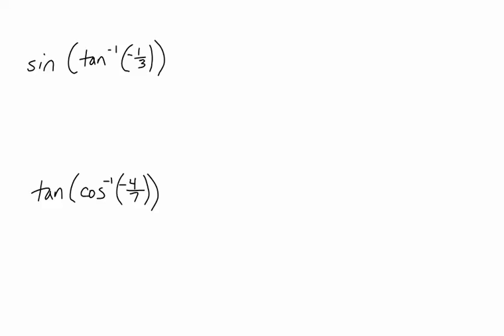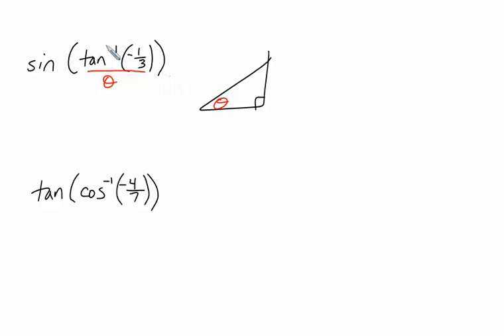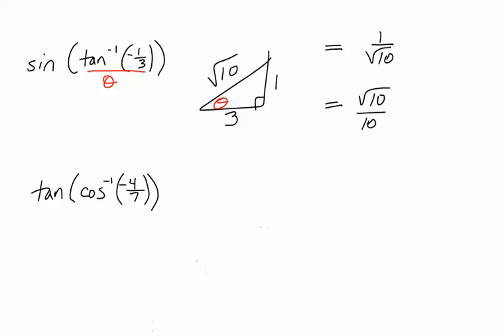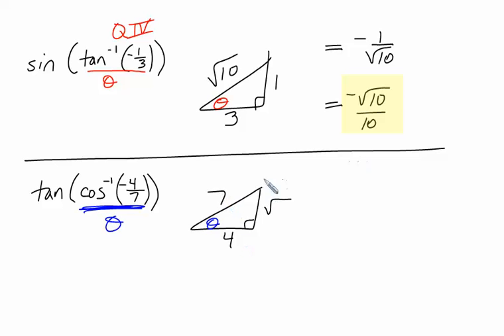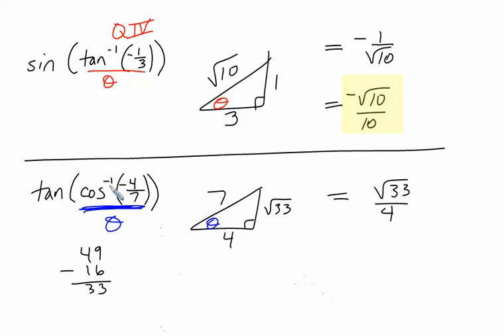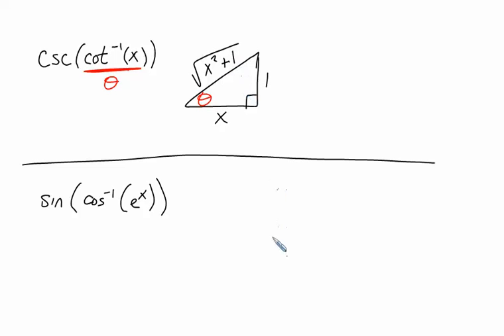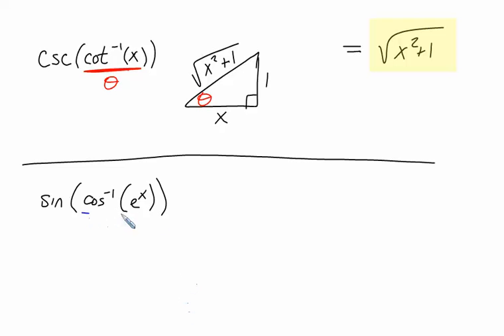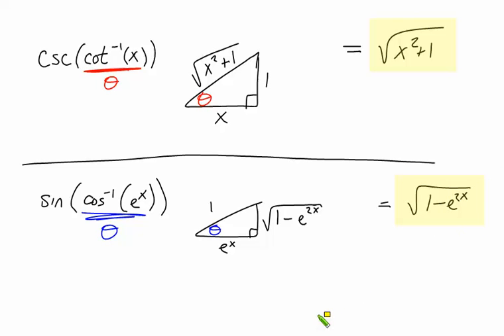Inverse Trig - Concept 5